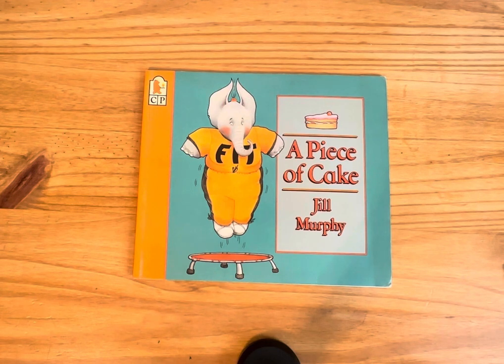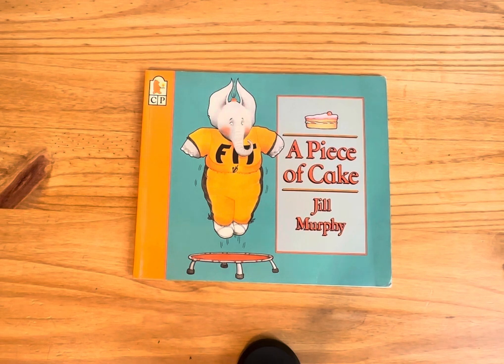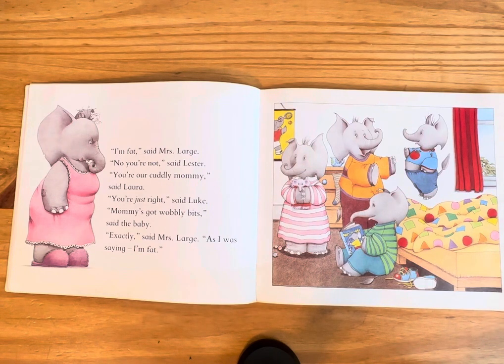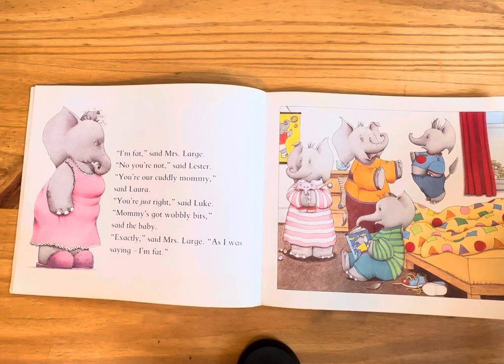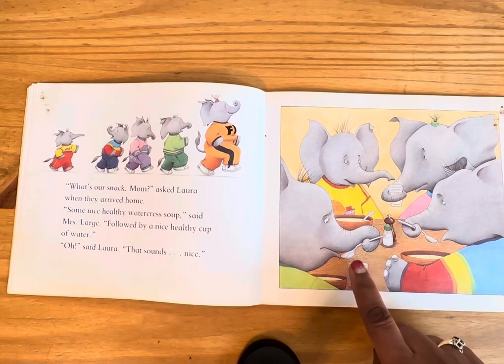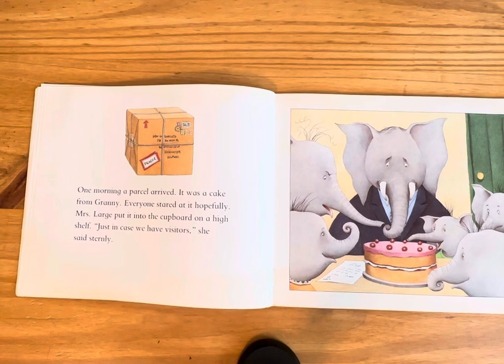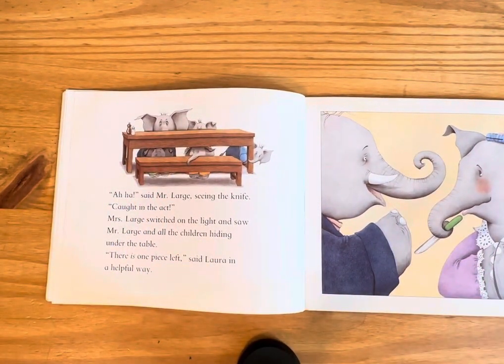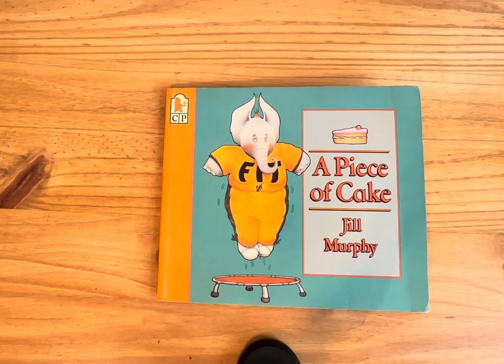A Piece of Cake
When mama elephant decides she’s too fat, she makes the whole elephant family go on a diet. No more of the fun delightful things they all like to eat. After days of hard work and dedication, what will happen when the elephant family receives a delicious looking cake in the mail. Will they hold steadfast to their diet?

Join me in reading this adorable story

Written by : Jill Murphy